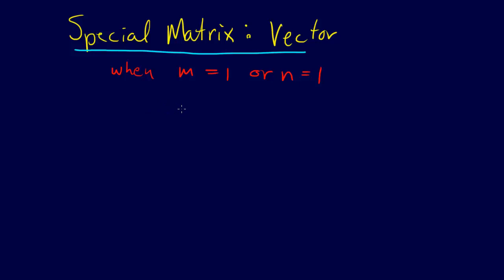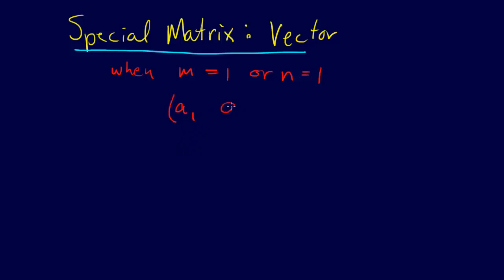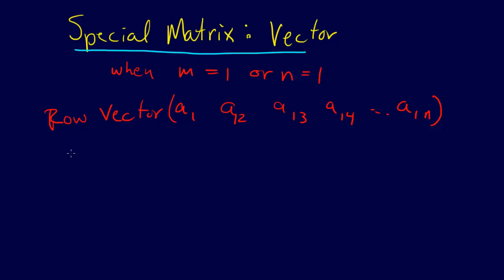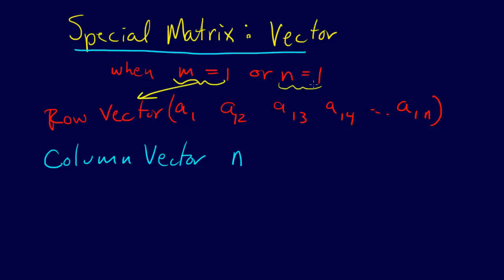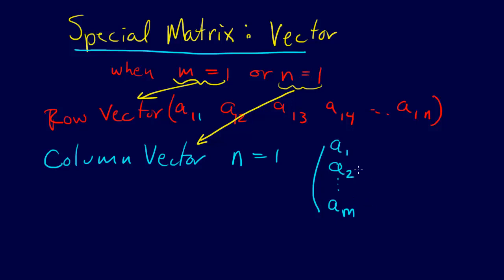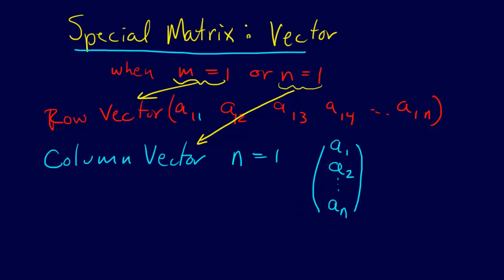3.1.04-Linear Algebra: Vector